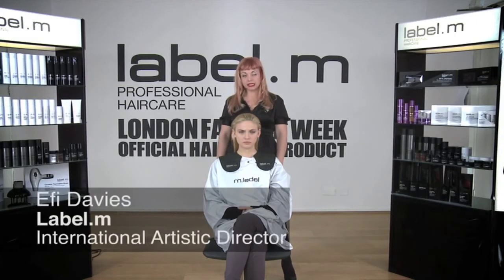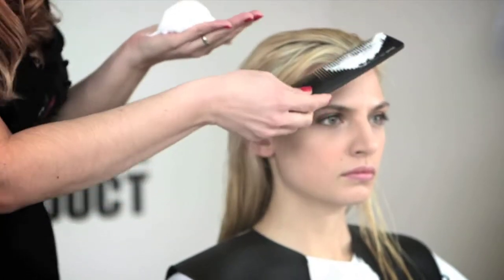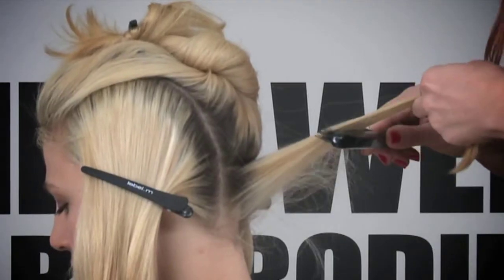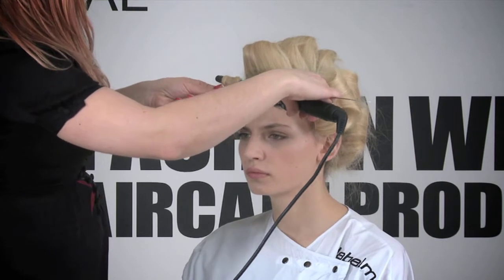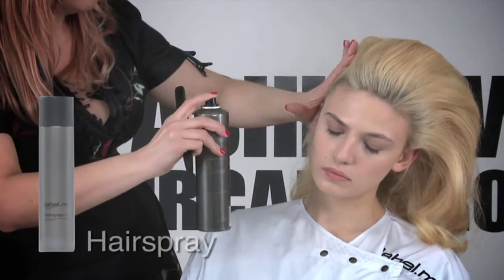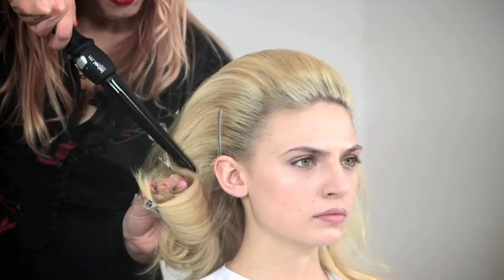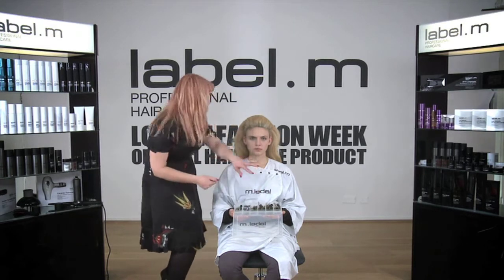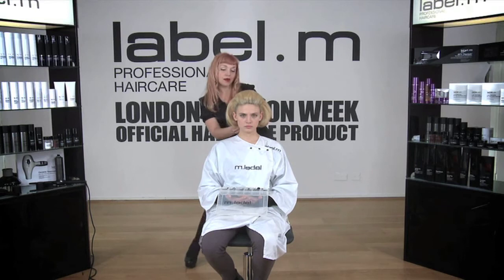Hair How To: create a flicked hairstyle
Efi Davis, International Art Director for Toni&Guy shows how to create a Shoreditch Flik inspired by London Fashion Week for the Toni&Guy 2013 Get The Look Campaign.

Step by step:
 • Apply label.m Therapy Radiance Oil and label.m Extra Strong Mousse.
 • Blow dry hair away from the face.
 • Separate hair into sections before backcombing
 • Tong hair away from the face.
 • Brush through each section.
 • Use hairspray on the sides of the hair and blow dry flat.

Credits:
International Art Director - Efi Davis